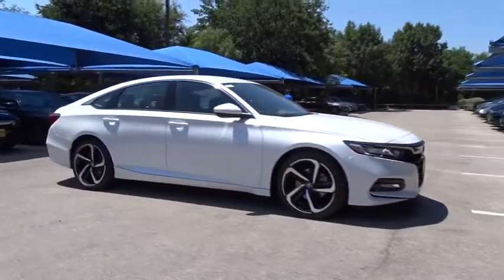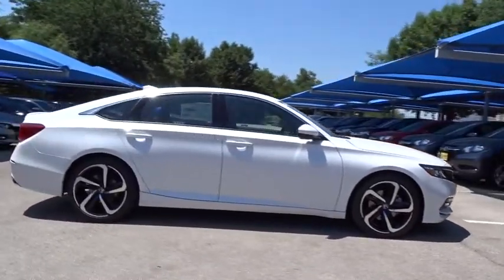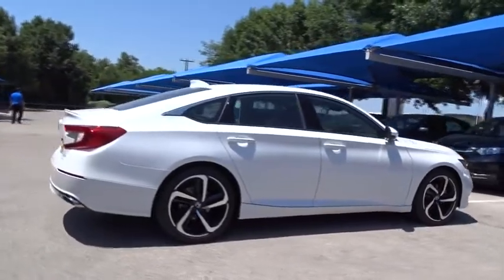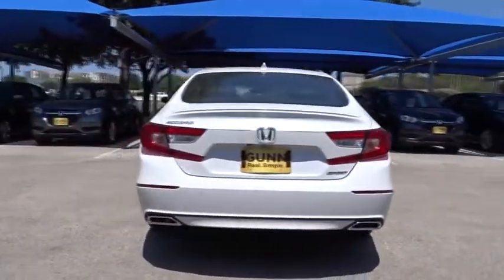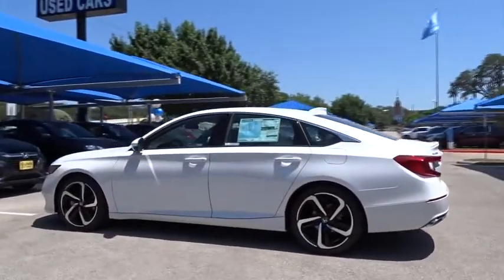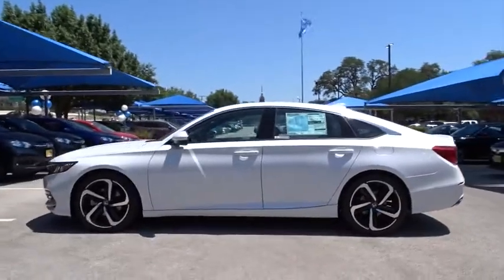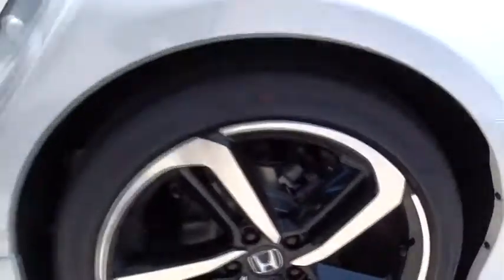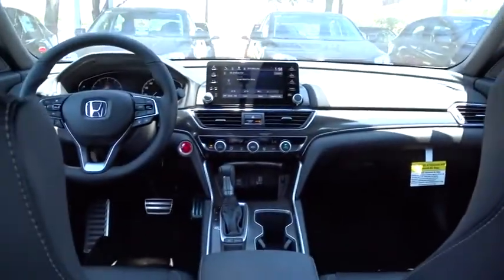2018 Honda Accord Sedan San Antonio, Austin, Houston, Boerne, Dallas, TX H182064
2018 Honda Accord Sedan
2018 Honda Accord Sedan Sport - Stock#: H182064 - VIN#: 1HGCV1F37JA177891

Gunn Honda
14610 IH-10 W

2018 Honda Accord Sport Black Cloth. 35/29 Highway/City MPG** The bold new exterior of the 2018 Honda Accord is the result of thoughtful engineering, expressed through strong character lines, LED headlights, and LED fog lights. The front-end is as innovative as it is distinctive, with Active Grille Shutters and Air Curtains that help improve aerodynamics and efficiency. With a muscular fastback-inspired design, the 2018 Accord offers passengers head-turning style with ample space. The quiet cabin features high-quality, soft-touch materials and an expansive front view for an exciting combination or elegance and convenience. The generous trunk space gives you plenty of room for gear, groceries or whatever you need to fill your life with. Accord offers three advanced powertrains, including all new 1.5L and 2.0L turbocharged engines and a next generation two-motor hybrid system. Accord comes with Honda Sensing standard, an intelligent suite of safety and drive assistive technologies that can help you stay aware on the road and could even help avoid a collision.